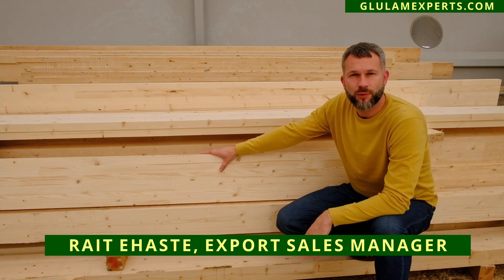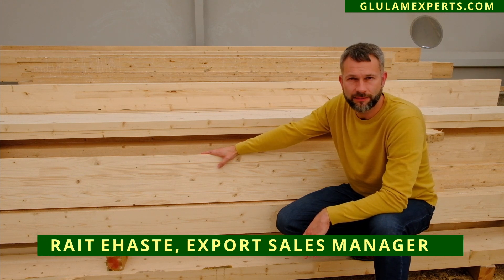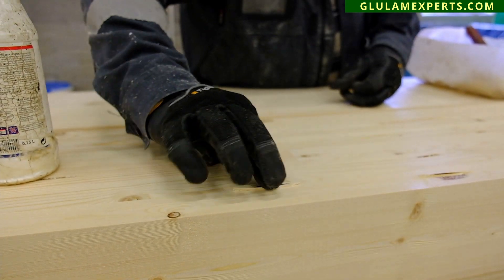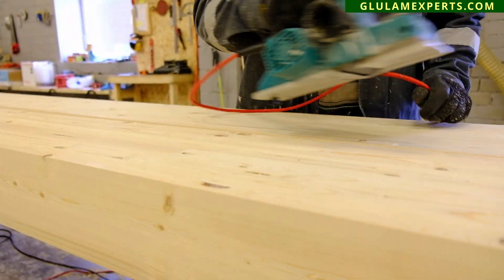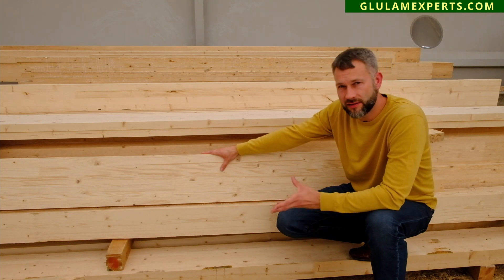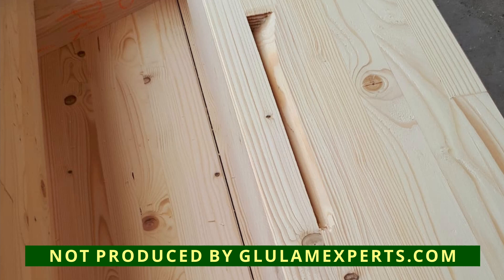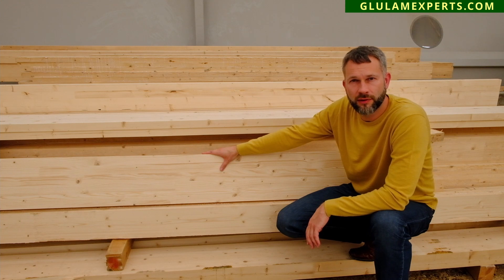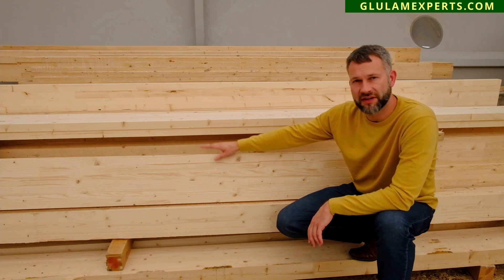What about quality of your glulam products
Glued laminated timber optimizes the structural characteristics of wood, being itself a versatile material with many possibilities. At Pinska, we are manufacturing structural components from the highest quality of laminated timber for the professionals in the building and construction industries